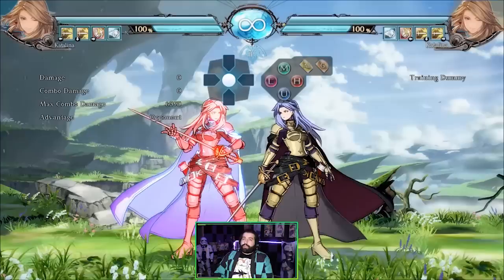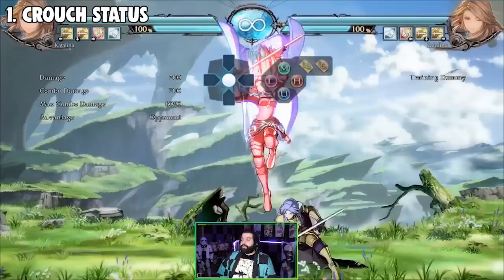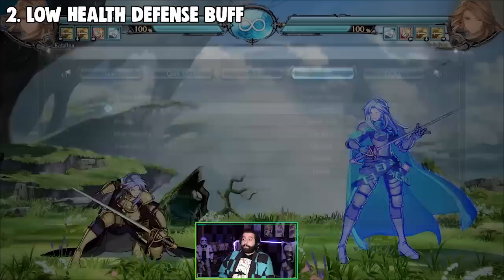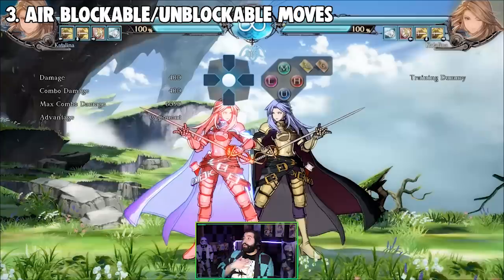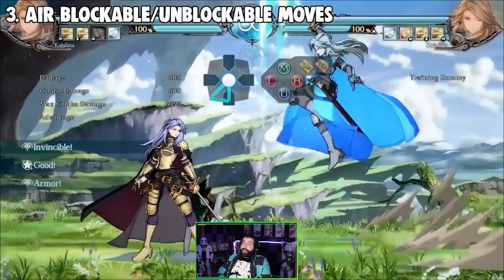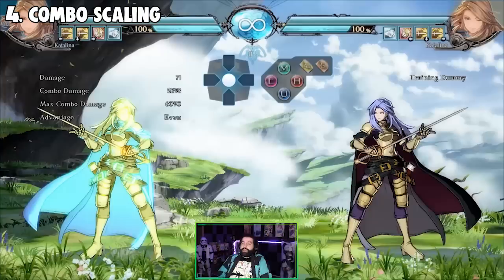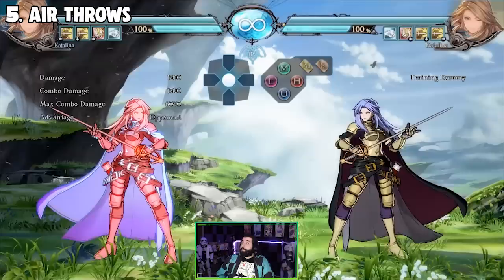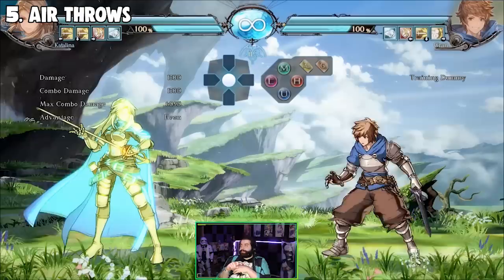5 Important Things To Know With The Granblue Fantasy Versus Gameplay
So this is a video going over 5 different things in gbvs gameplay wise that you should know about and or use not a lot of people have knowledge of these things and im here to change that!